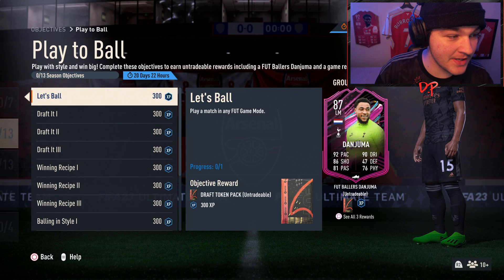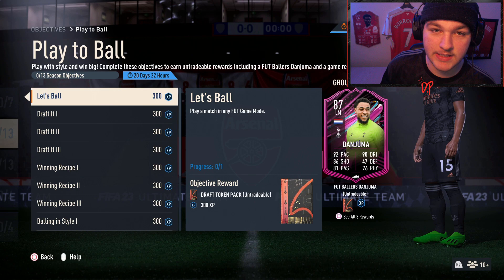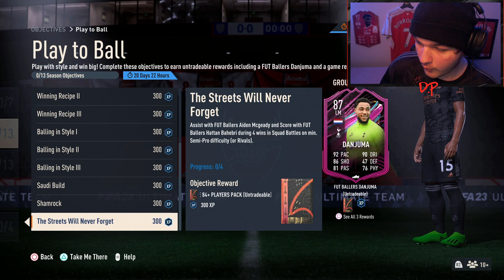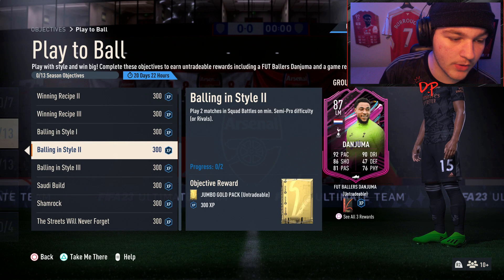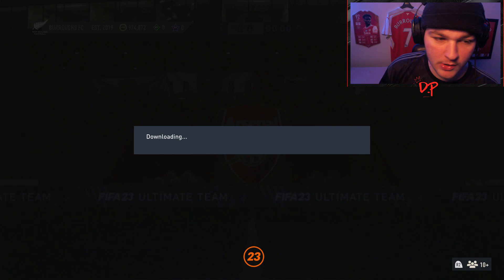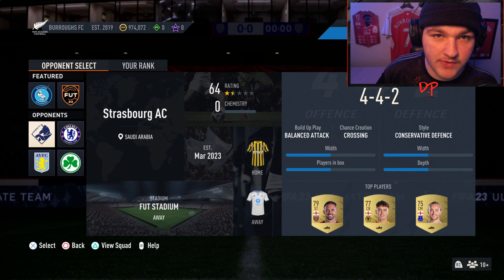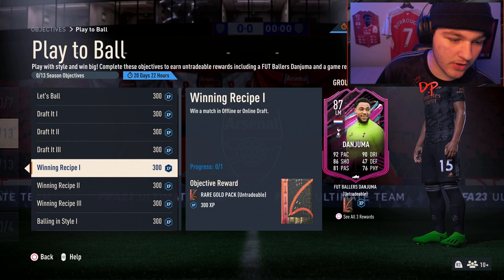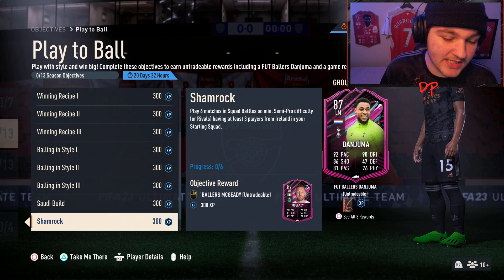HOW TO COMPLETE PLAY TO BALL OBJECTIVES! - 87 Rated Danjuma, McGeady & Bahebri Objective - FIFA 23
HOW TO COMPLETE PLAY TO BALL OBJECTIVES FAST! - 87 Rated FUT Ballers Danjuma, McGeady & Bahebri Objective - FIFA 23

Yes lads! Today we look at the NEW PLAY TO BALL OBJECTIVES! Objectives based in FUT Draft & Squad battles that you can complete to unlock 87 FUT Ballers Danjuma, McGeady & Bahebri. I give you guys my tips & tricks on how to complete these objectives quickly & effectively.

PLAY TO BALL OBJECTIVES -

LET'S BALL - Play a match in any FUT Game Mode.

DRAFT IT I - Play a match in Offline or Online Draft.

DRAFT IT II - Play 4 matches in Offline or Online Draft.

DRAFT IT III - Play 8 matches in Offline or Online Draft.

WINNING RECIPE I - Win a match in Offline or Online Draft.

WINNING RECIPE II - Win 2 matches in Offline or Online Draft.

WINNING RECIPE III - Win 4 matches in Offline or Online Draft.

BALLING IN STYLE I - Play a match in Squad Battles on min. Semi-Pro difficulty (or Rivals).

BALLING IN STYLE II - Play 2 matches in Squad Battles on min. Semi-Pro difficulty (or Rivals).

BALLING IN STYLE III - Play 4 matches in Squad Battles on min. Semi-Pro difficulty (or Rivals).

SAUDI BUILD - Play 6 matches in Squad Battles on min. Semi-Pro difficulty (or Rivals) having at least 3 players from MBS Pro League in your Starting Squad.

SHAMROCK - Play 6 matches in Squad Battles on min. Semi-Pro difficulty (or Rivals) having at least 3 players from Ireland in your Starting Squad.

THE STREETS WILL NEVER FORGET - Assist with FUT Ballers Aiden Mcgeady and Score with FUT Ballers Hattan Bahebri during 4 wins in Squad Battles on min. Semi-Pro difficulty (or Rivals).

Play to Ball Objectives FIFA 23
87 FUT Ballers Danjuma Objectives
87 FUT Ballers Danjuma Player Review

PLAYERS IN THIS PLAY TO BALL OBJECTIVES:

87 FUT Ballers Danjuma
87 FUT Ballers McGeady
87 FUT Ballers Bahebri

0:00 Intro
1:01 Play to Ball Objectives
4:42 Squad Builder
5:29 Squad Battles Tip
7:02 Recap/Outro